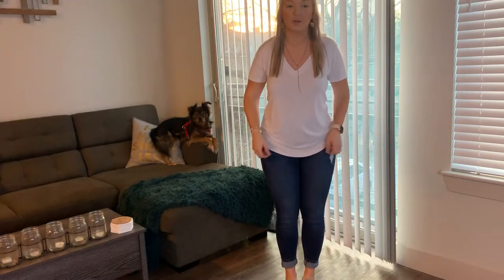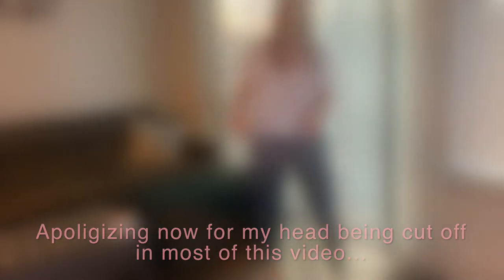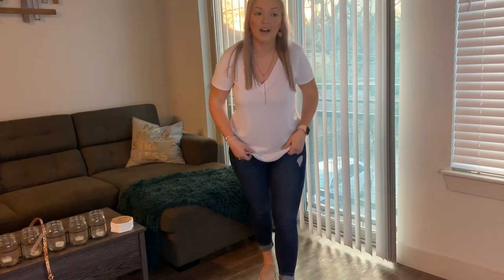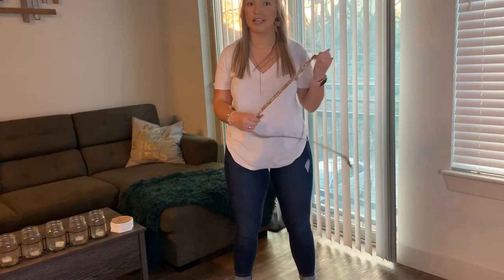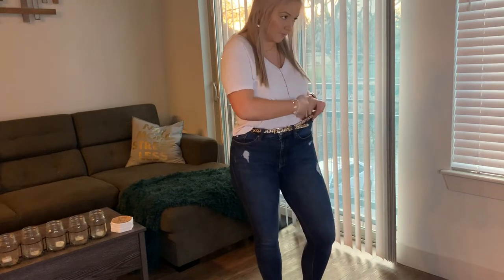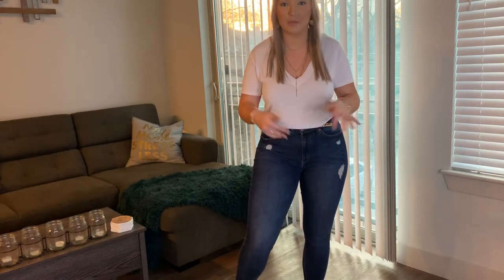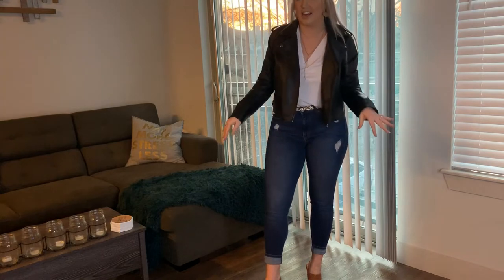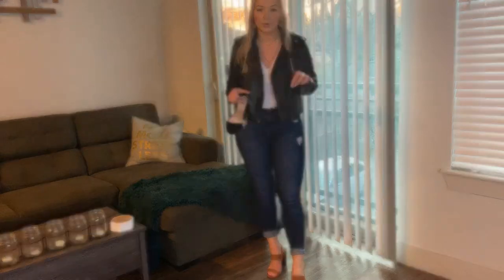How to style a Basic White Tee | One shirt so many ways to wear!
In this weeks video I am showing my favorite tips and tricks to style those staple pieces from your closet. This video specifically is showing you how I style my Basic White T-Shirts. Who ever said you can only wear them one way??